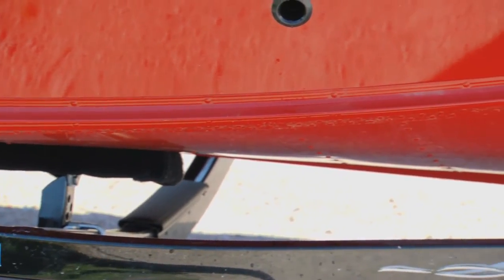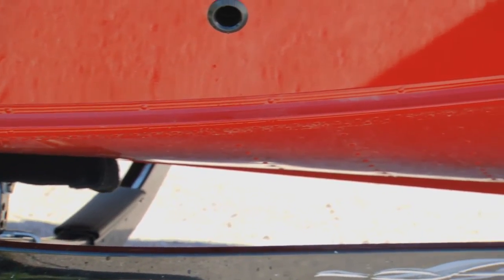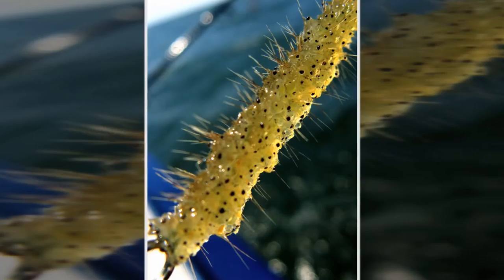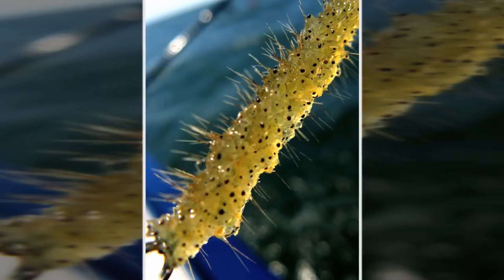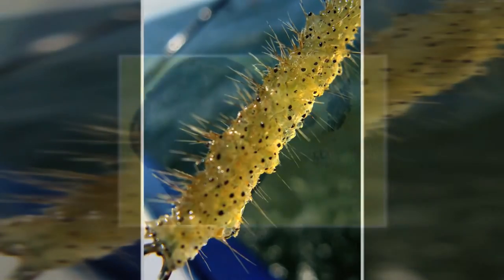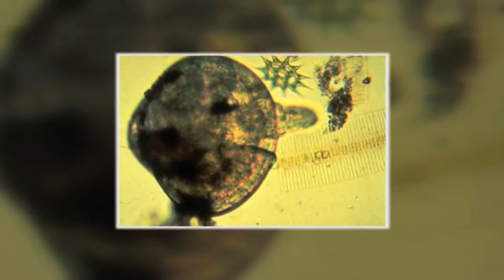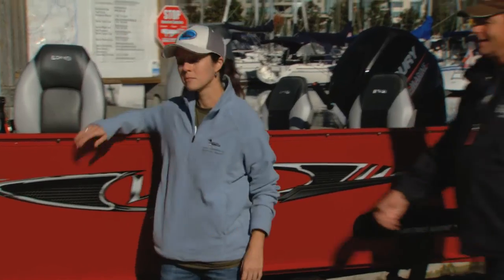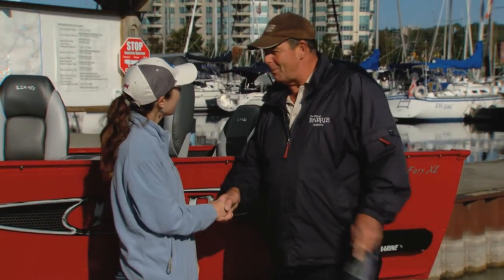Boat Decontamination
Learn the proper steps for decontaminating your boat to prevent the spread of invasive species from one lake to another.